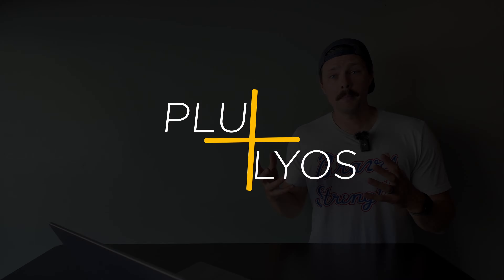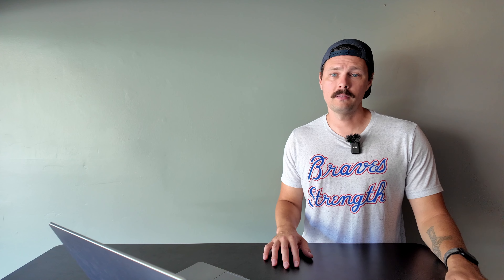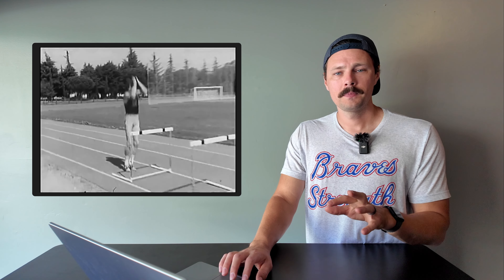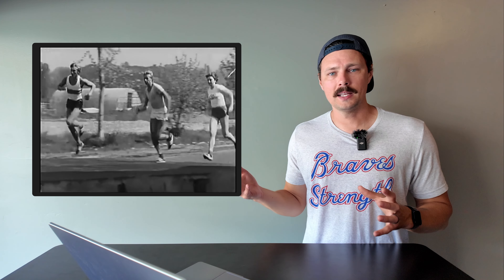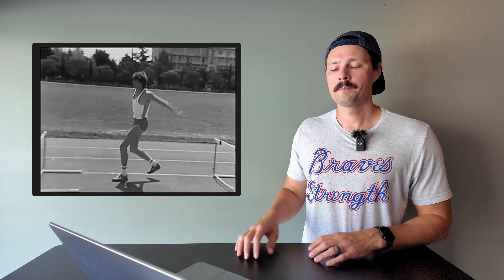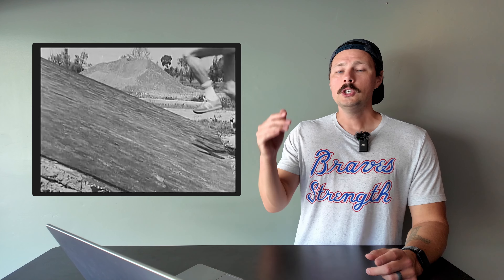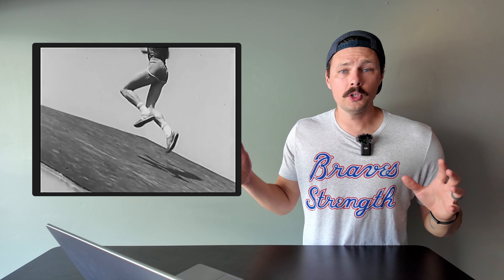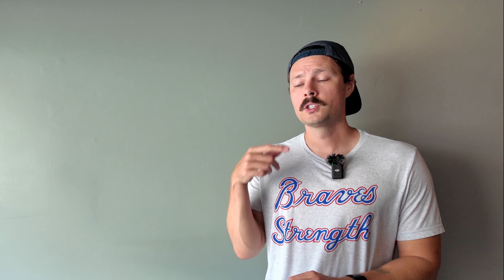Reviewing Old Russian Plyometrics Training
Matt McInnes Watson digs into old school 70s Russian plyometrics training to see if they still have value today.

Our online platform offers a wide range of programs catering to speed and power sports enthusiasts, including basketball, dunking, American football, track & field, tennis, volleyball, and more.

Check out our Intro to Coaching Plyometrics course taken by over 650+ coaches and therapist

Returning from injury and need an introduction to landings again?

Follow Plus Plyos on Instagram: @PlusPlyos

Let's take your athletic performance to new heights!